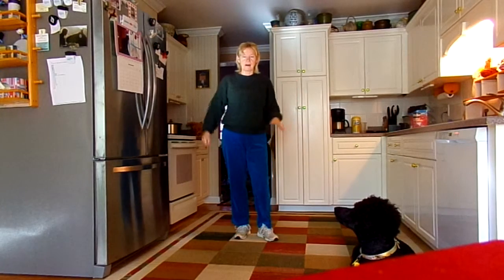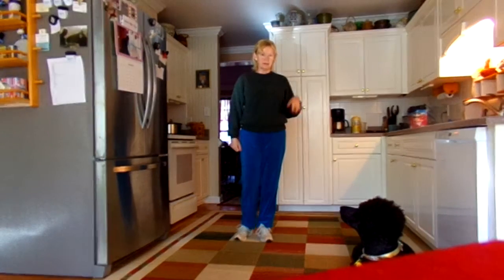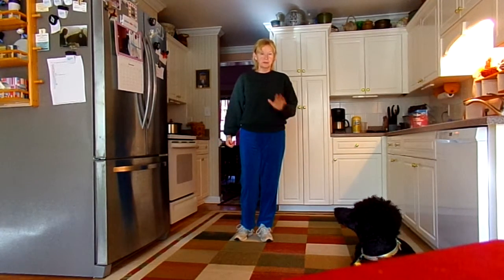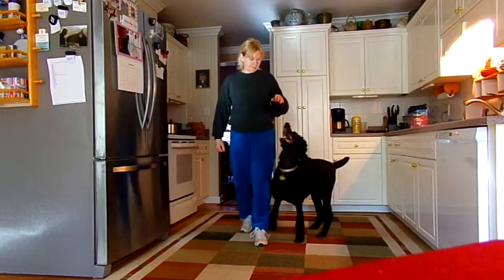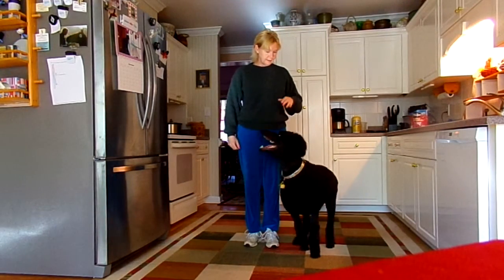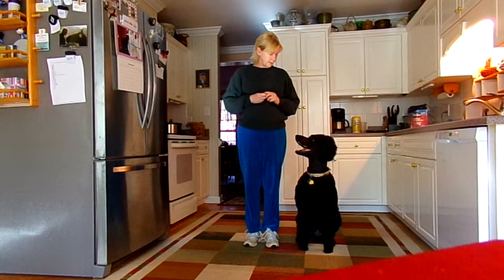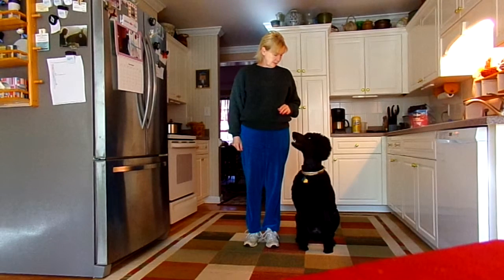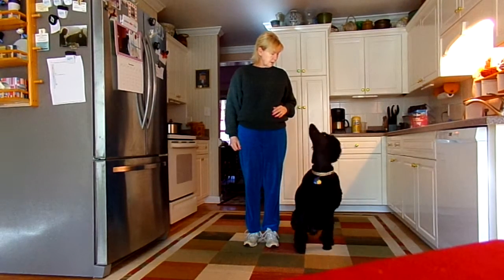1st heads up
our hot mess, trying to train for heads up
for mentoring class